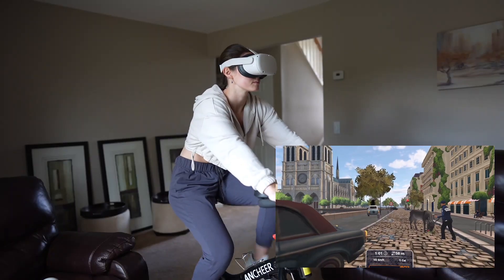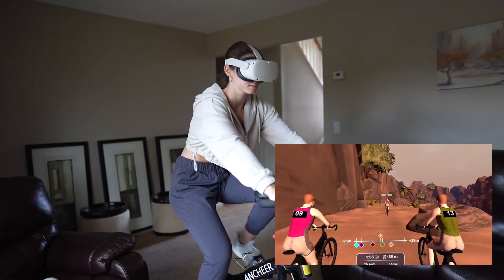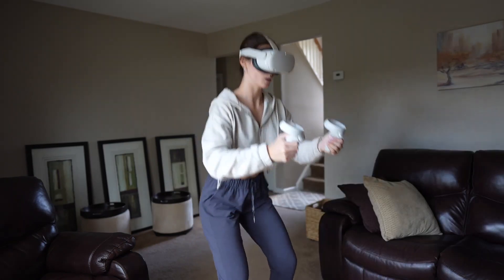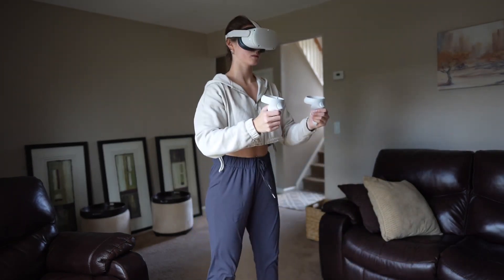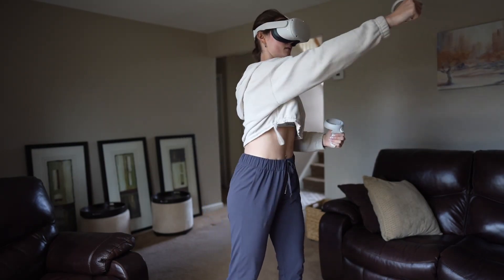Fun Workouts, Guided Cardio Training Programs, Online Multiplayer -- That's HOLOFIT | Review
With HOLOFIT, your Oculus Quest 2 workouts become games. HOLOFIT works with any rowing machine, bicycle, or elliptical, and even without fitness machines for full-body workouts.

The possibilities are endless: explore more than 13 virtual worlds, collect hidden trophies, follow guided training programs, and compete with other members of the HOLOFIT community.

*The VR footage was captured in the Unity game engine.
**Player avatars for this video are custom-made and differ from the ones available in-game.